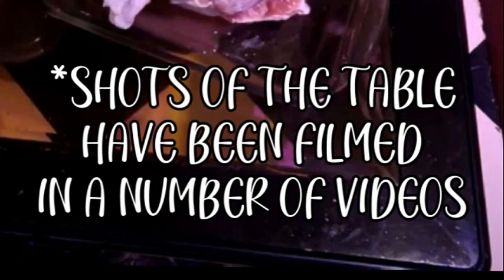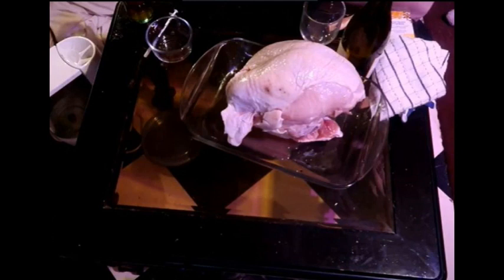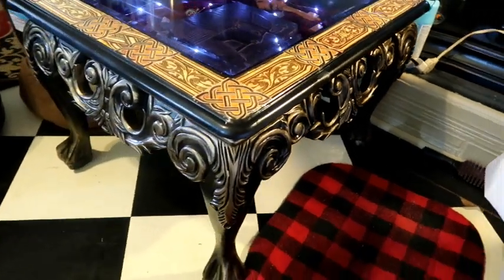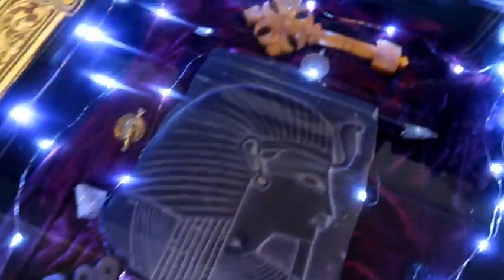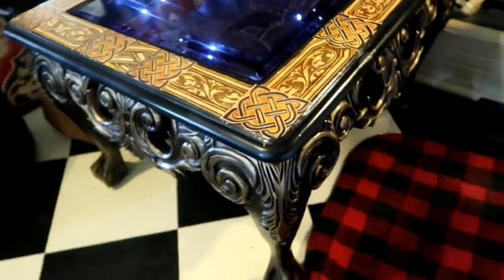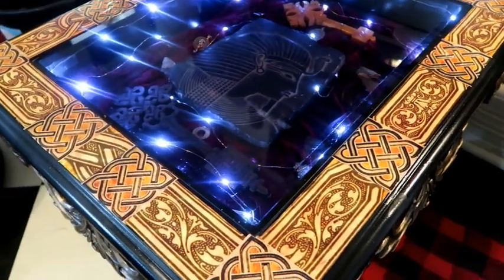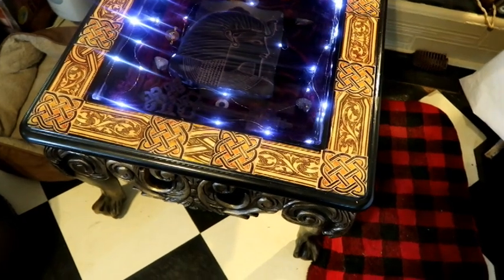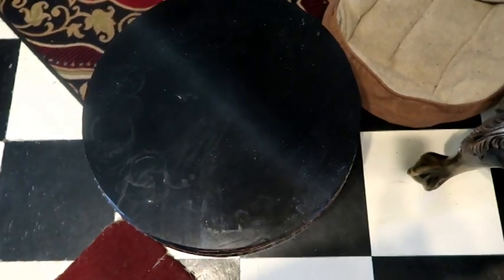The Stunning Project You Never Got to See When Computer Tanked.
Albert and I film about our different interests. We visit cemeteries, attempt spirit communication and to prove their existence, explore, show you the beautiful local scenery and history, bless homes, DIY home repairs, upcycling and more! I also give free readings using the tarot and oracle cards, runes and dream interpretations.